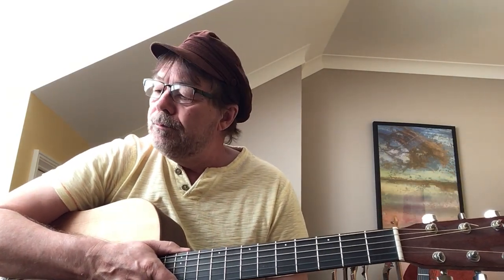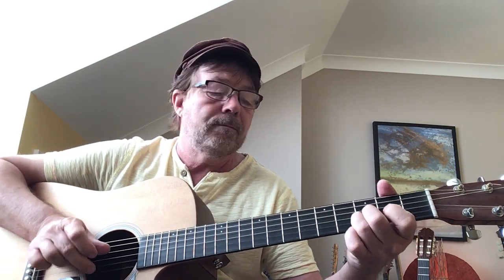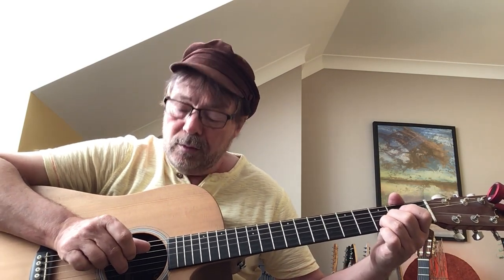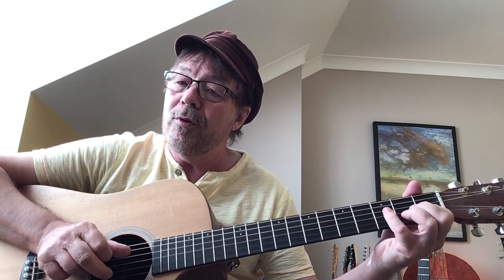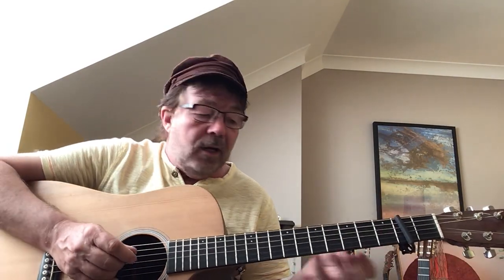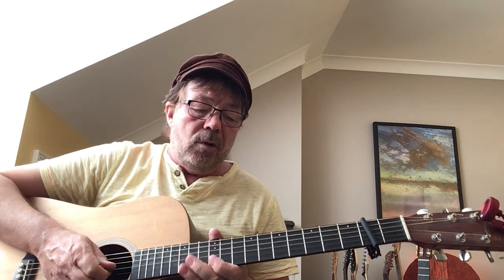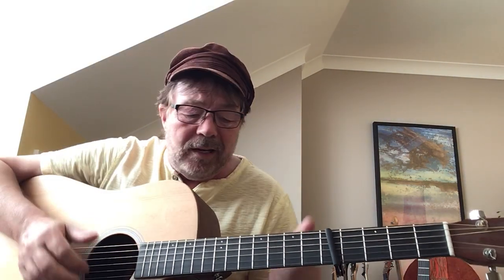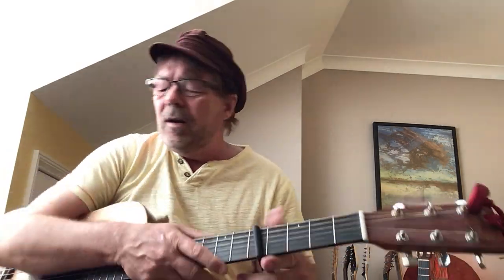SIMON & GARFUNKEL - THE BOXER - MRS ROBINSON - I AM A ROCK - How to play 3 Classic Intros...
A couple of these songs are often played without the  intros. Hardly surprising as Paul Simon didn't play them, a session player did! This tutorial shows you how to play the intros in all their glory.